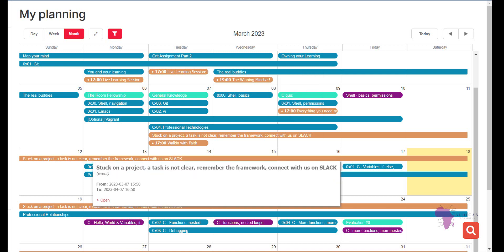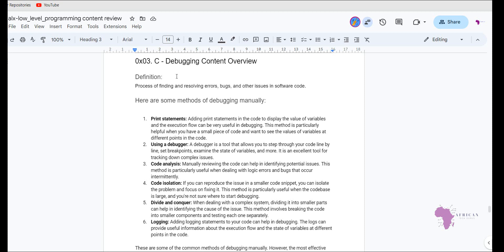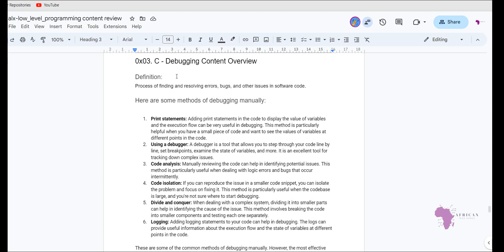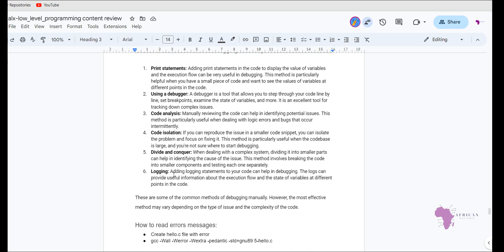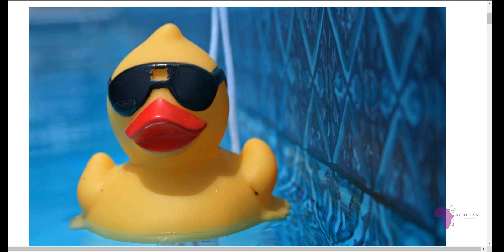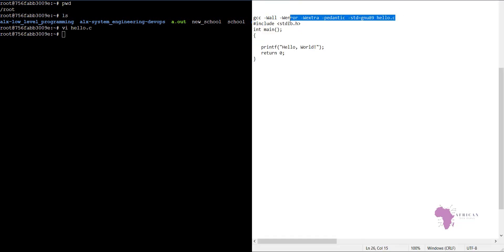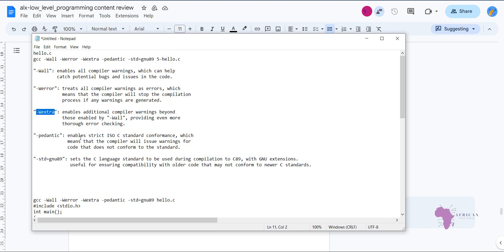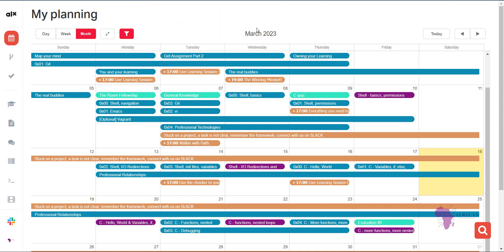0X03 C Debugging : Content Review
In this explanatory video, we go step by step into what the main concepts we are required to understand and ensure we have at our fingertips. Most importantly we go step by step and explain all the codes and concepts encountered for you to understand to be one step closer to becoming an African tech guru.